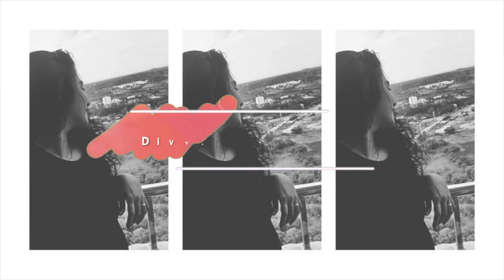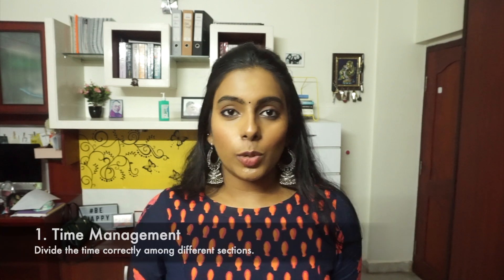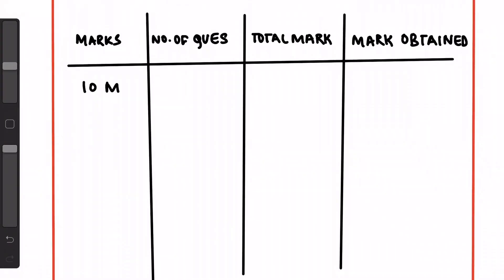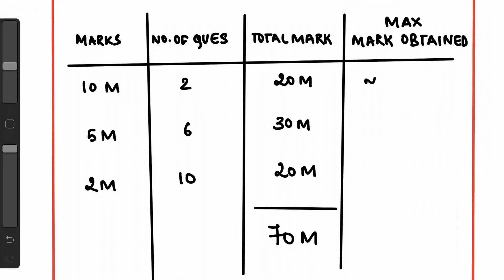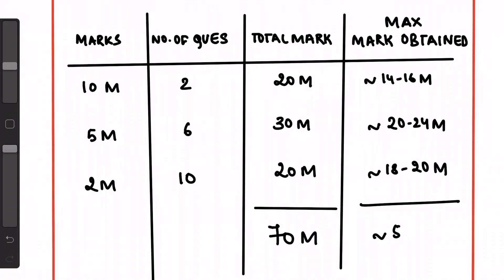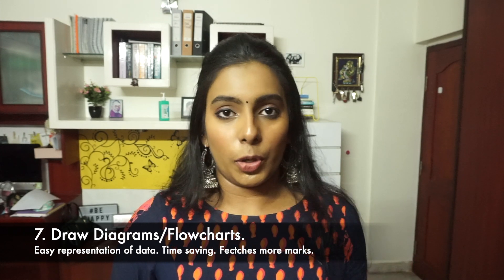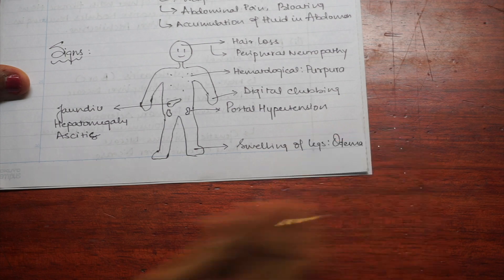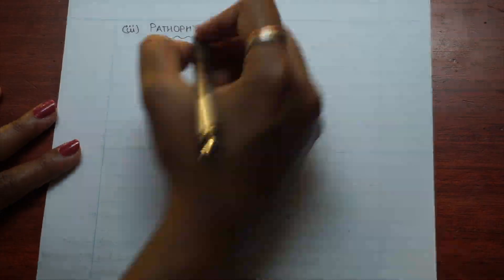12 PAPER PRESENTATION TIPS | HOW TO WRITE HIGH SCORING ANSWERS | STUDY HACKS | EXAM TIPS | ACE EXAMS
Hello Everyone,

Today's video: 12 PAPER PRESENTATION TIPS | HOW TO WRITE HIGH SCORING ANSWERS | STUDY HACKS | EXAM TIPS | ACE EXAMS

**COPYRIGHT**
Everything you see here has been created by me.
Please do not use any footage, content and pictures without prior permission.

XOXO,
Divya